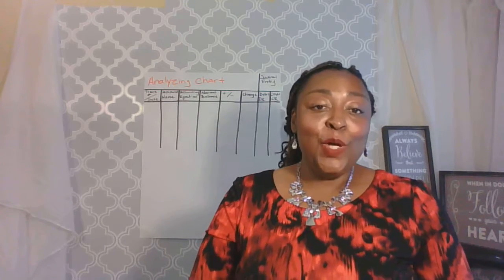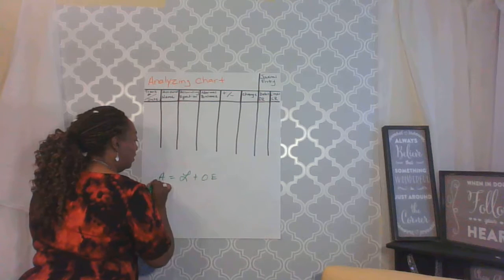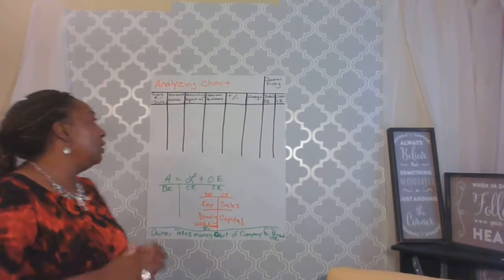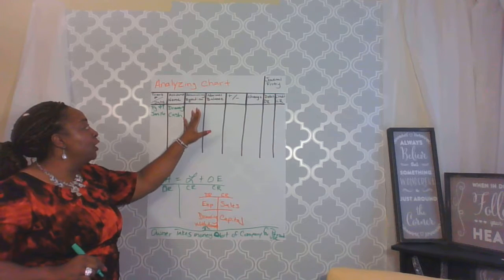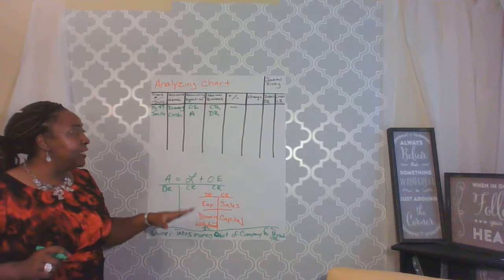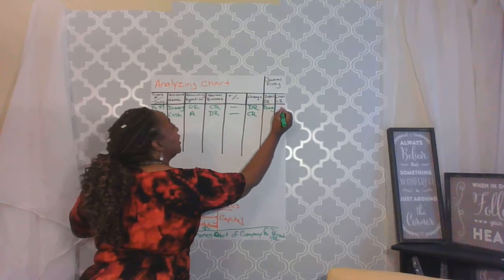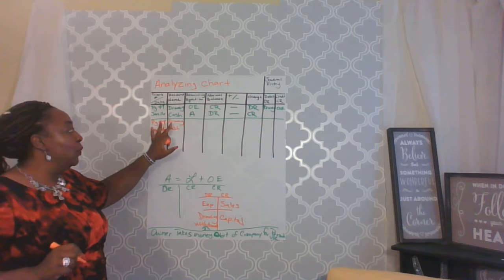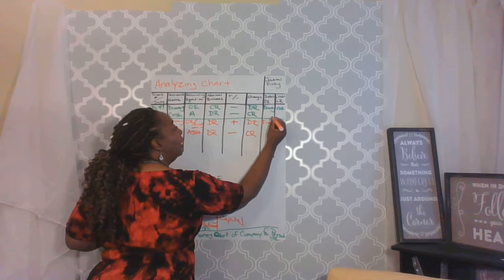analyze trans 5